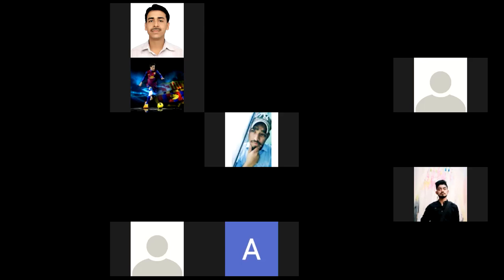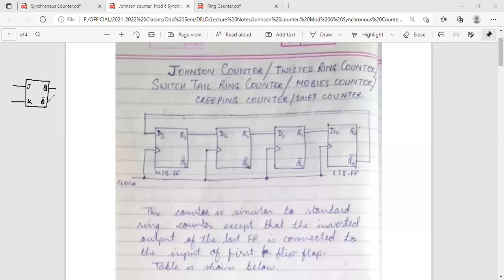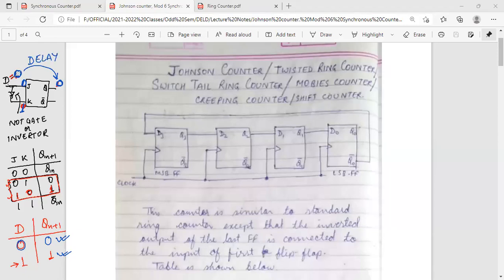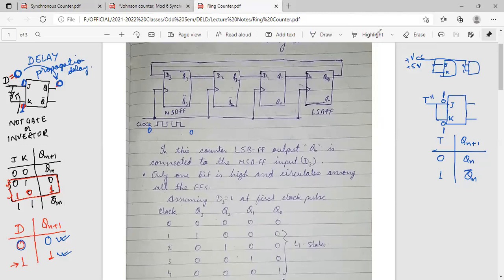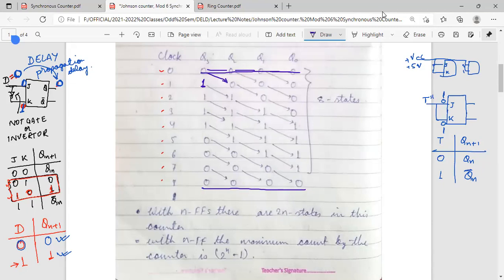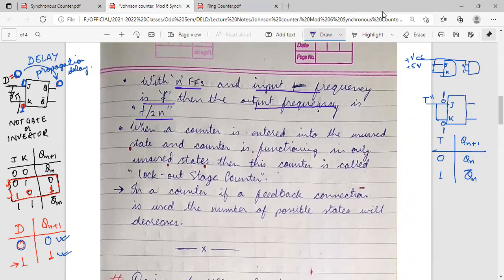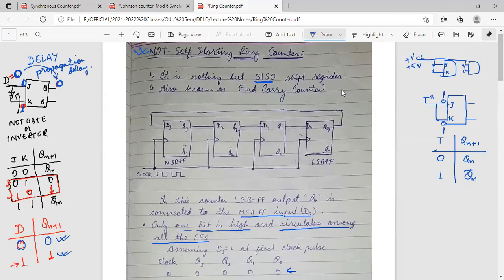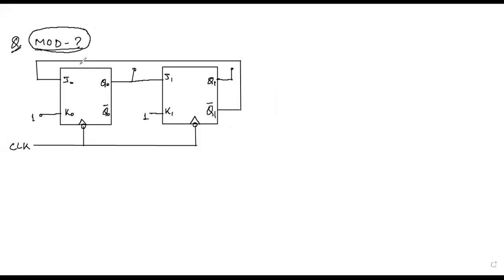L36 Ring Counter I Synchronous counter